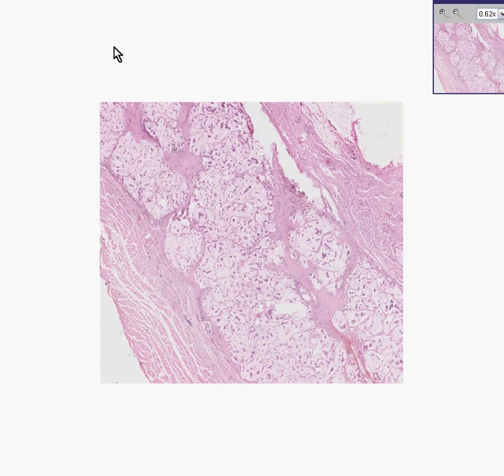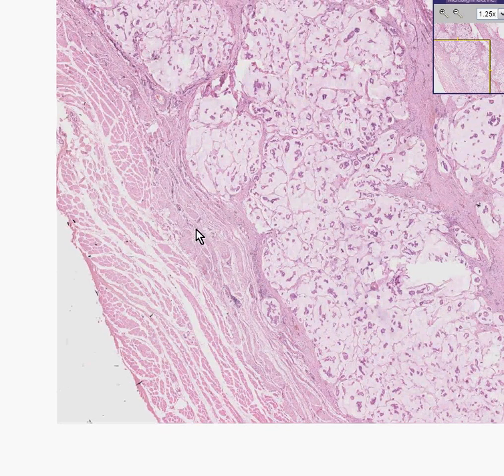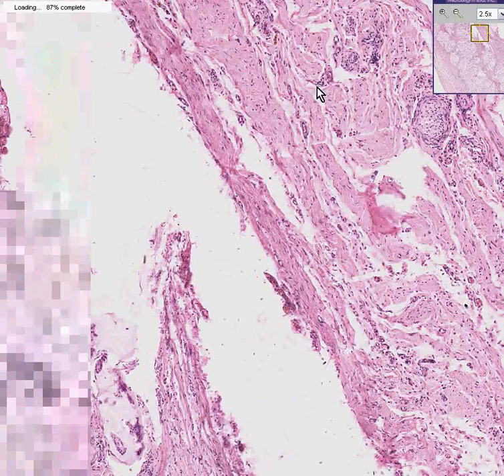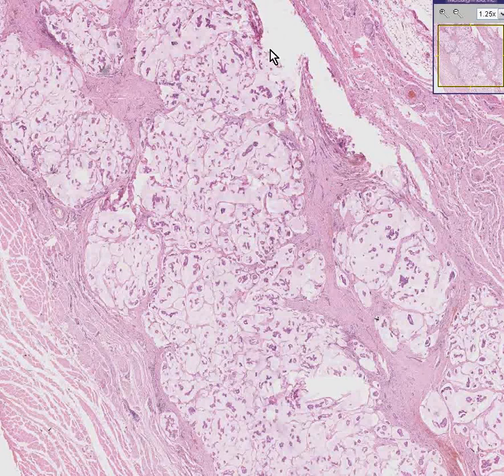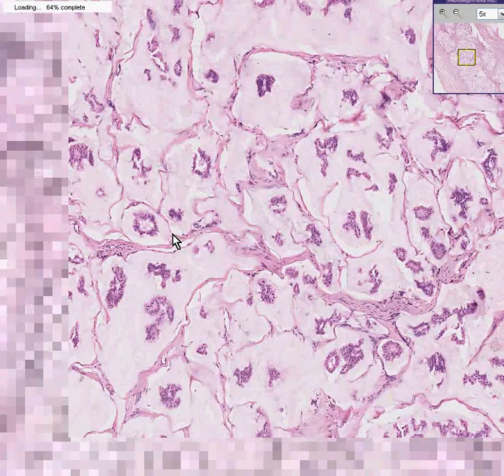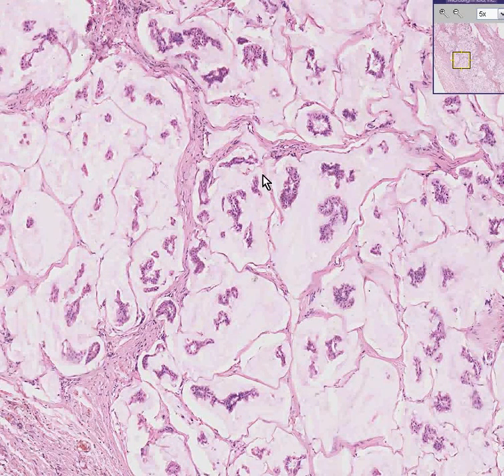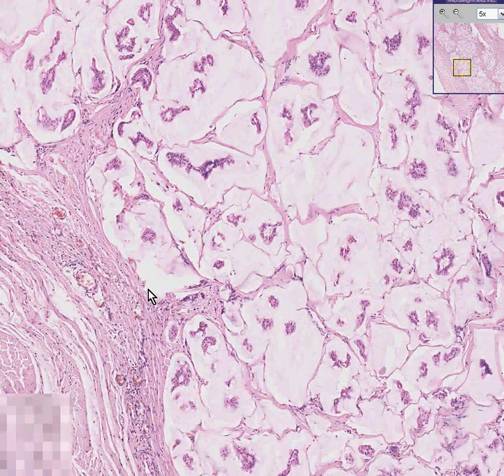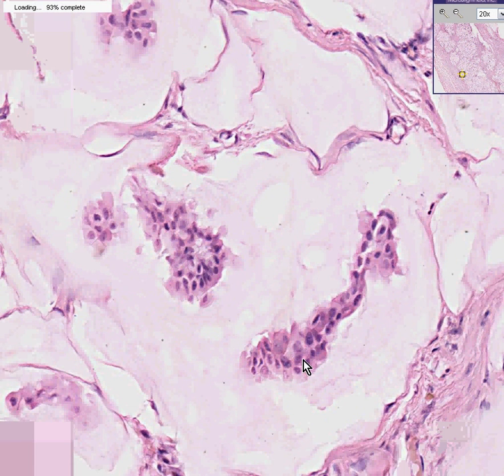Histopathology Breast--Colloid carcinoma